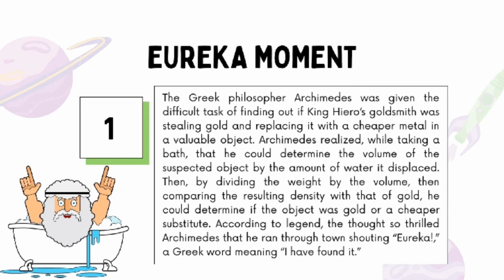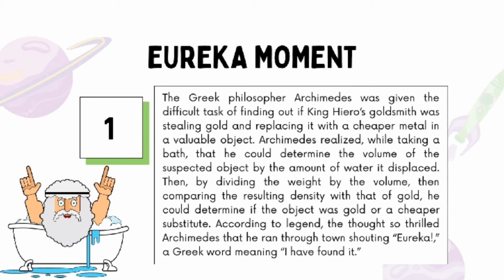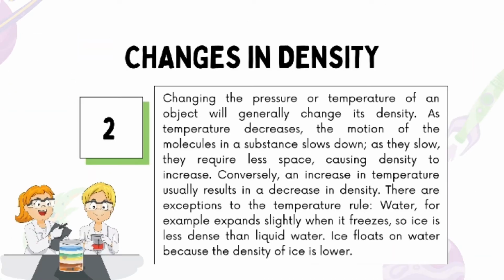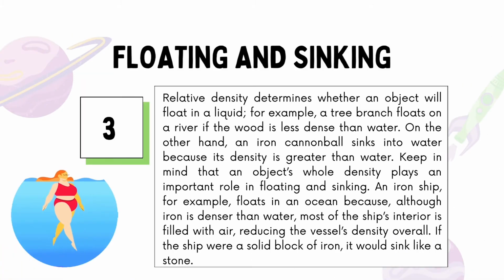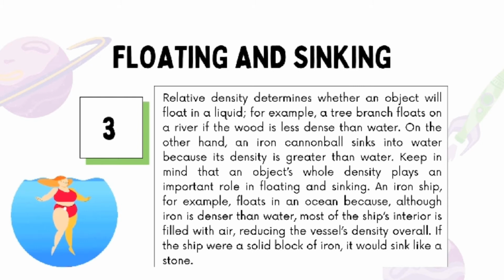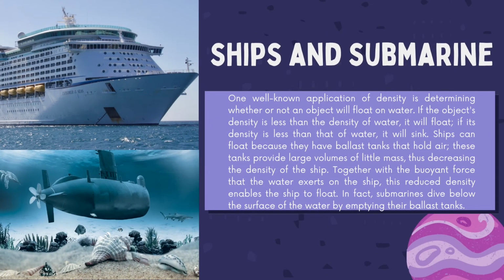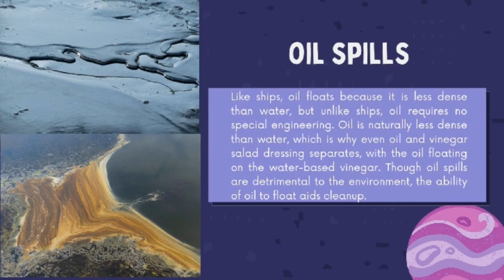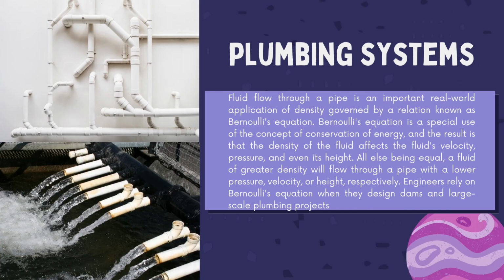Facts on Density (BS CHEMISTRY)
This video tackles about Density in different aspects.  Fun with physics is all about facts on density which answers all our wonders.